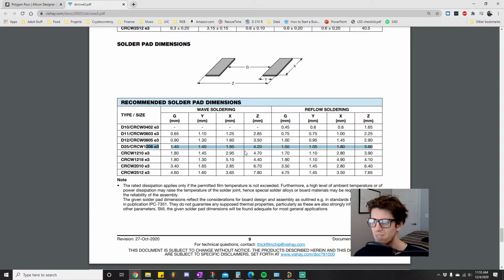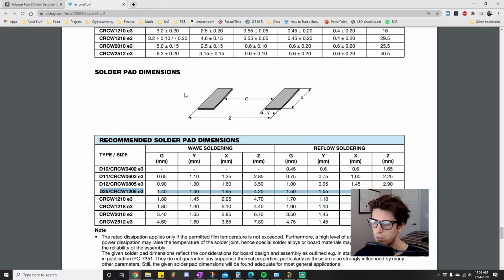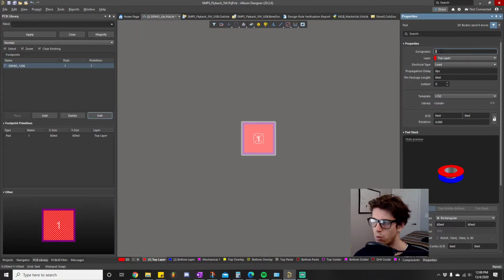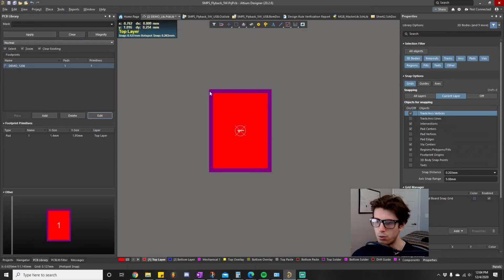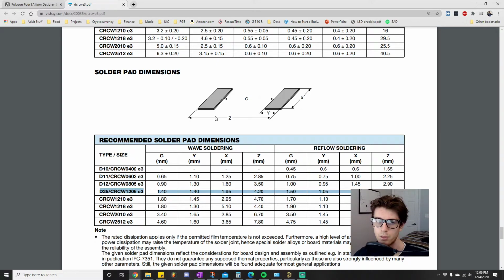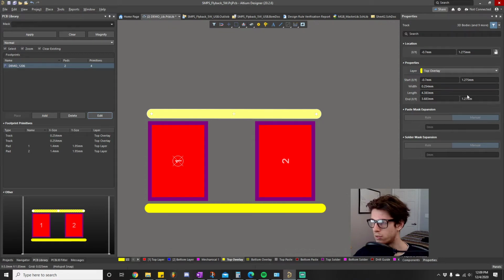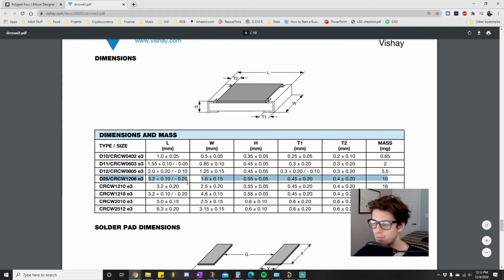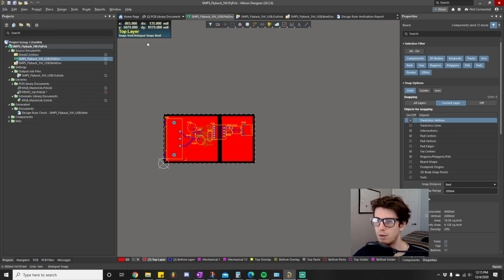ALTIUM TUTORIAL | 1206 RESISTOR FOOTPRINT TUTORIAL, Altium Footprint Tutorial, PCB Footprint RES1206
In this Altium tutorial, I go over how to make a PCB footprint for a 1206 resistor. Altium tutorial, PCB footprint, resistor foot print in Altium.